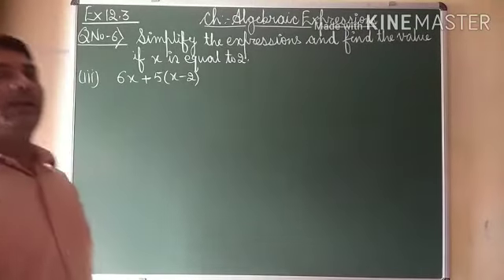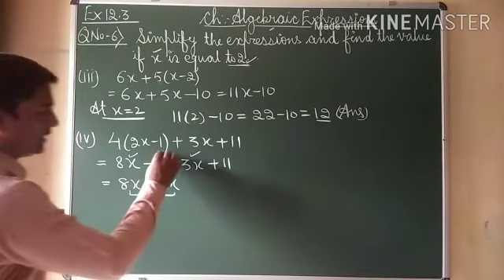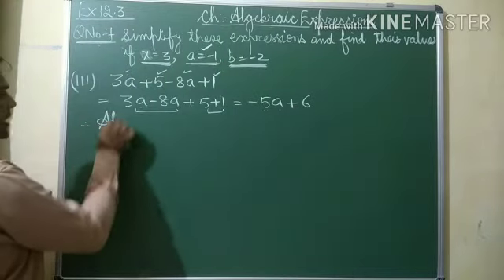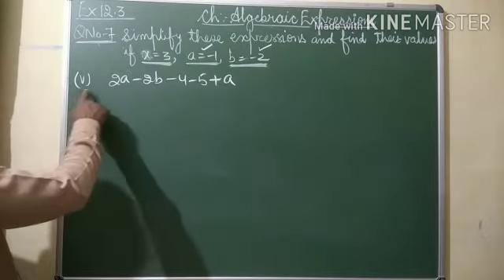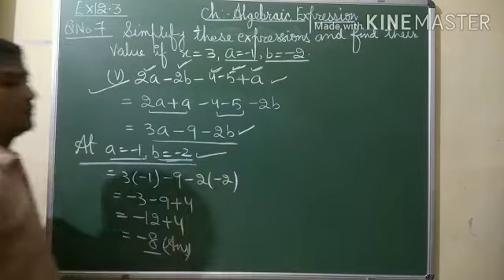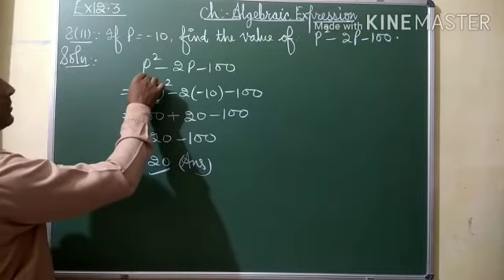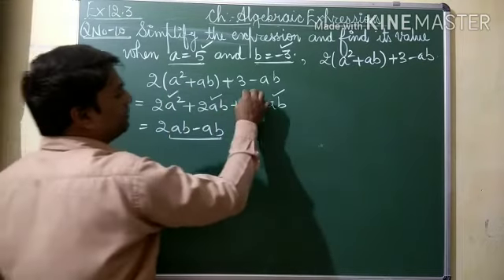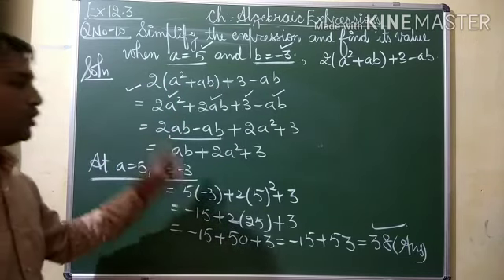Ch-Algebraic Expressions(Ex.12.3 Q.no-6(iii,iv),7(iii,iv,v),8((i,ii),9,10)